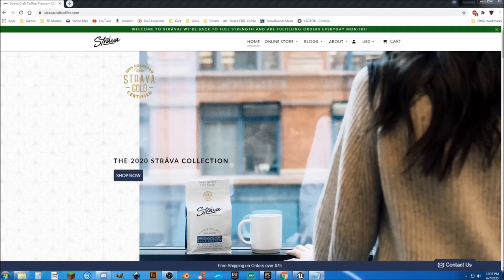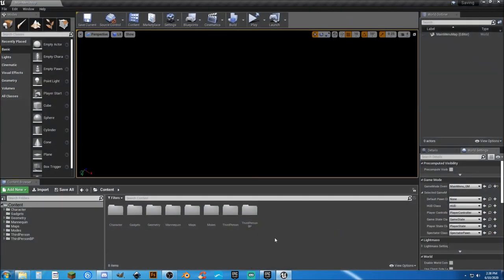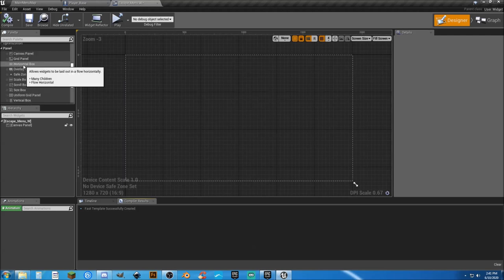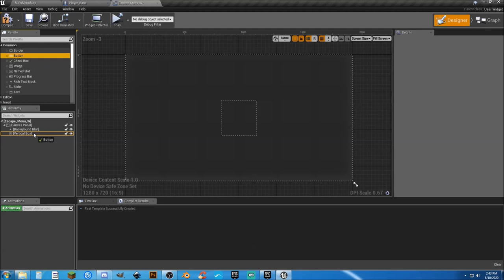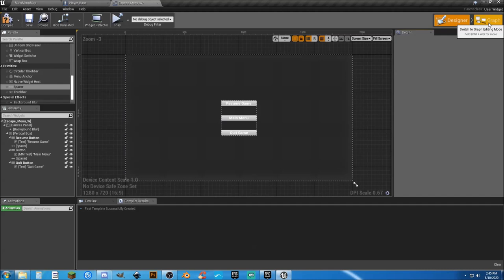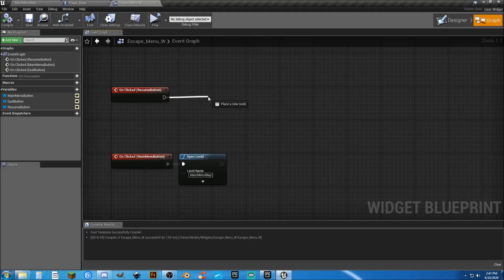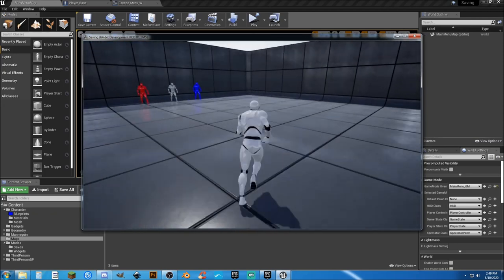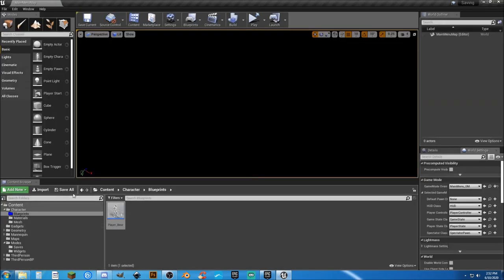UE4: Escape Menu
Adding in a basic Escape Menu.